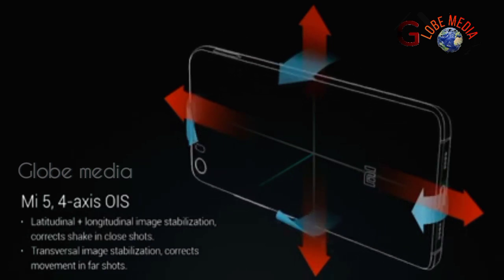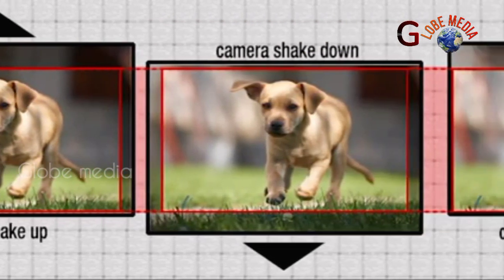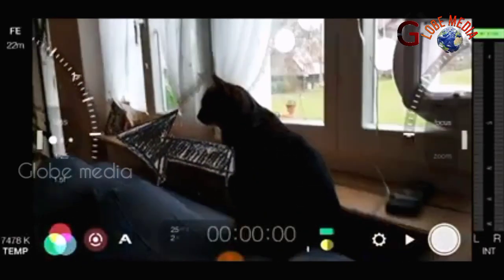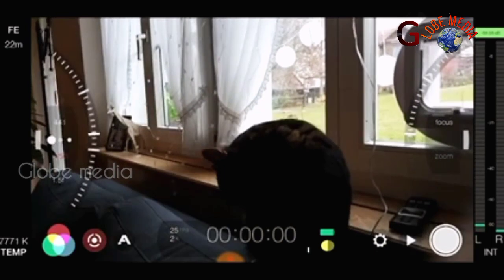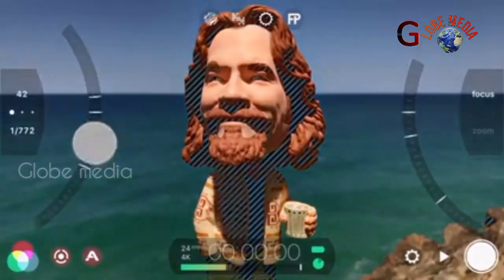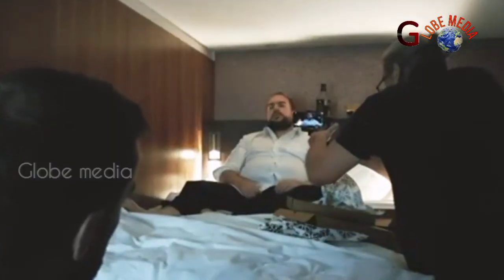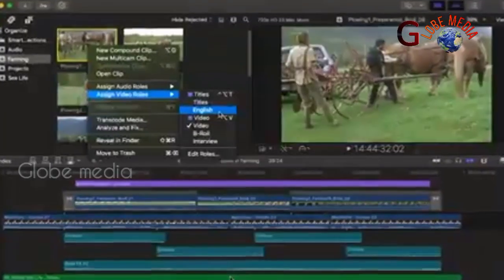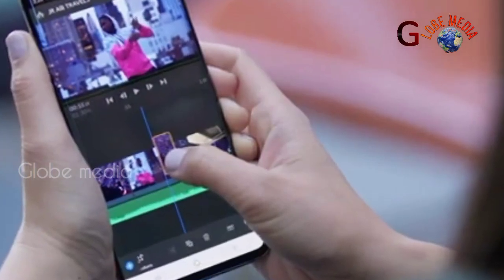smart phone making videos#edit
editing work